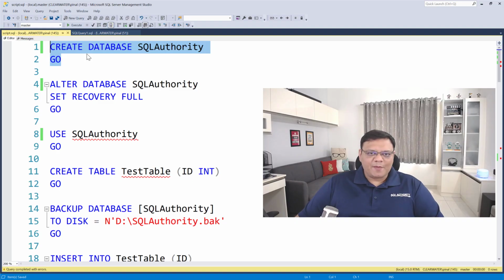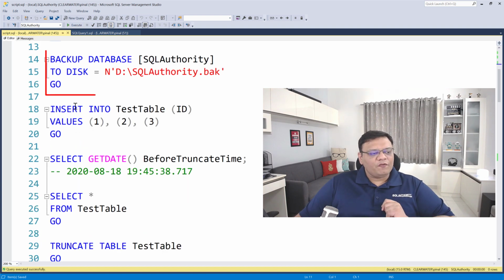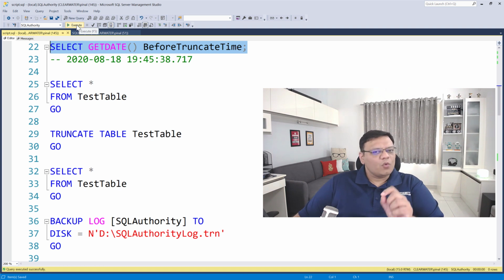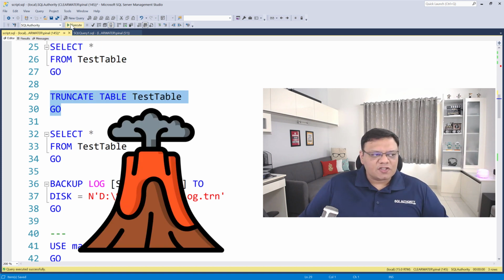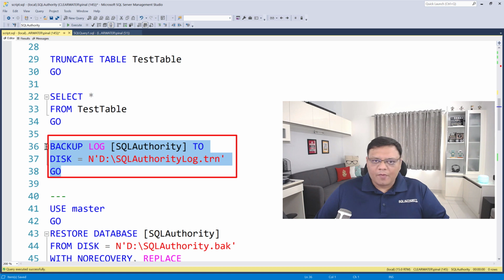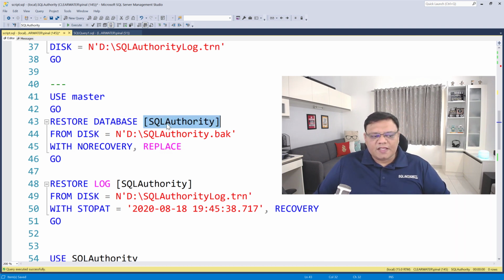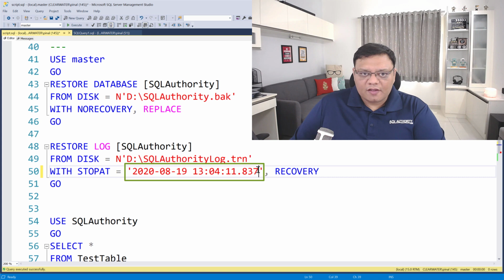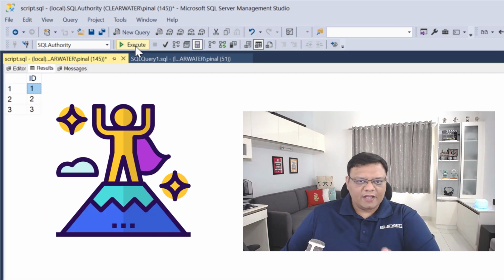Undo Human Errors in SQL Server - SQL in Sixty Seconds 109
Have you ever dropped your table by mistake?
Have you ever wrote an UPDATE statement without the WHERE condition?

Human makes errors and it is possible to revert the errors if you have a full backup of your database and your recovery model is set to FULL.

Let us learn how we can that in the video.

Important: Please restore your database on the development environment and take necessary data using this method and move it to production.

0:00 Intro
0:30 Real World Scenario
0:50 Demo of Human Error Part 1
2:22 Truncate is Logged
2:41 Demo of Human Error Part 2
3:06 Reverting back Human Error
4:14 Success and Summary